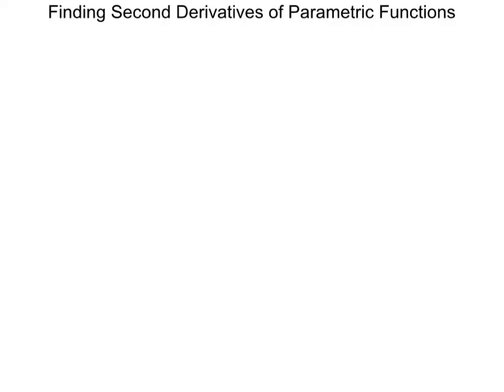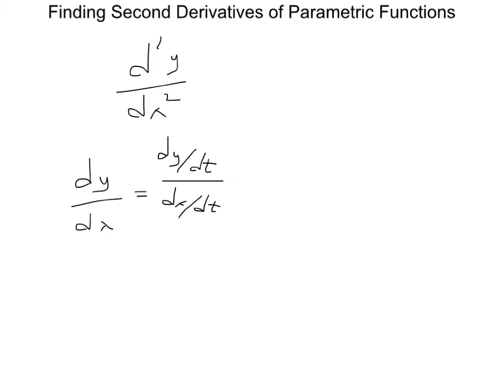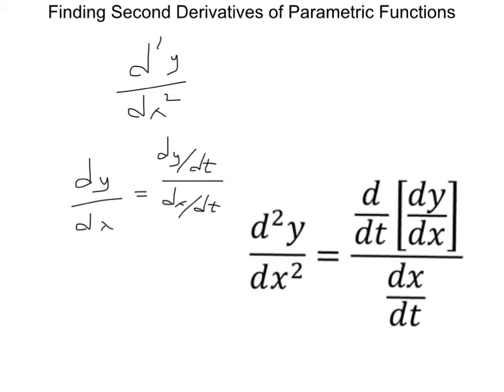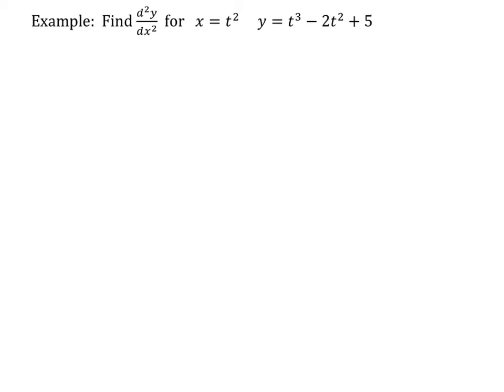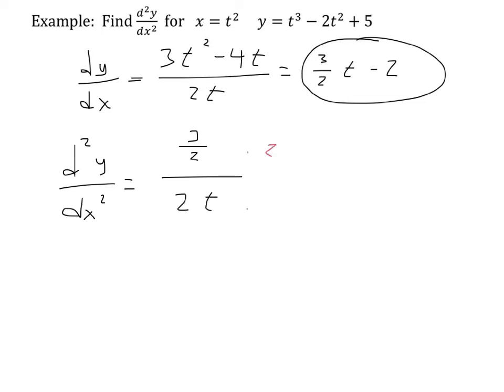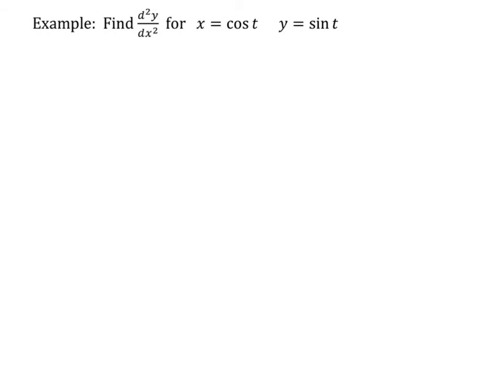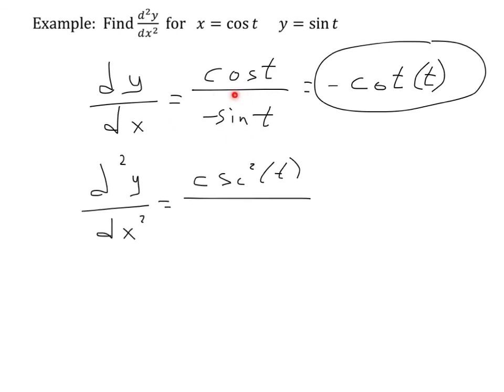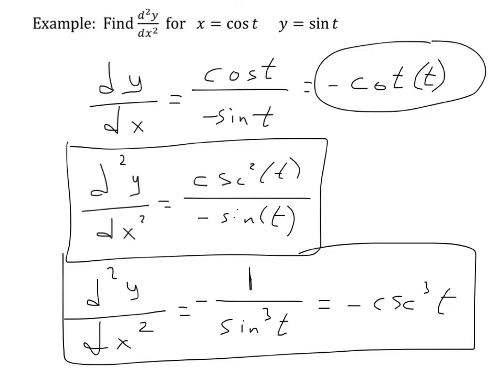Lesson 8 4A Second Derivatives of Parametric Functions